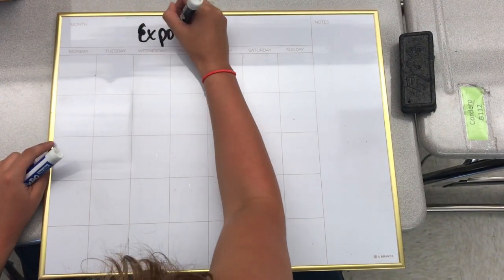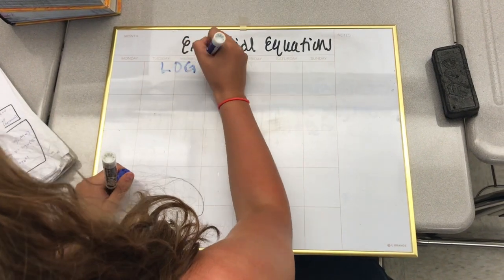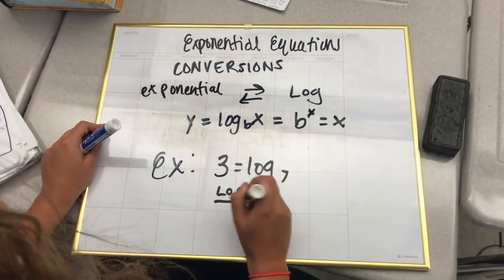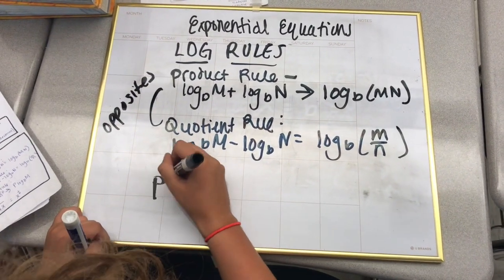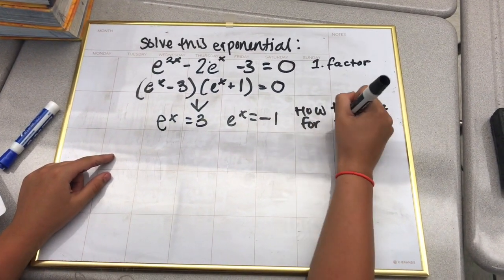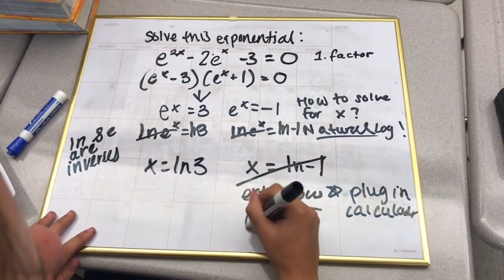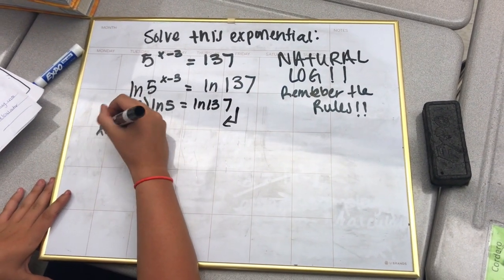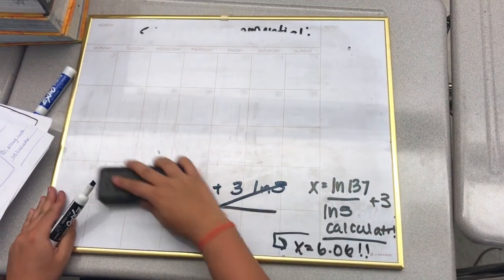My Movie 9